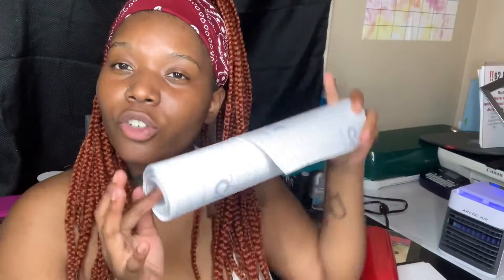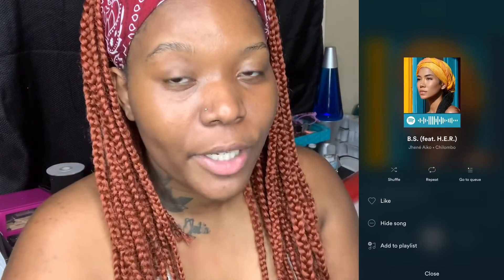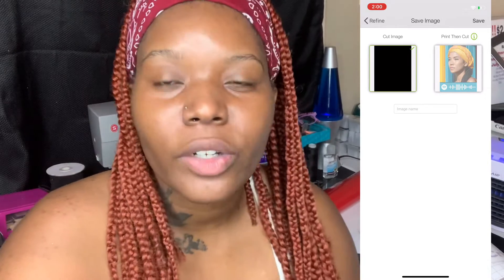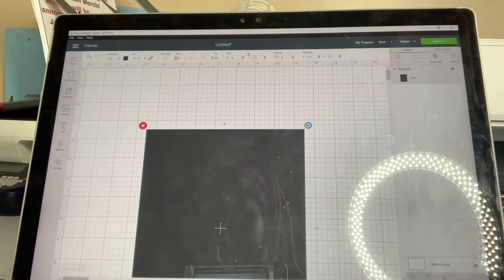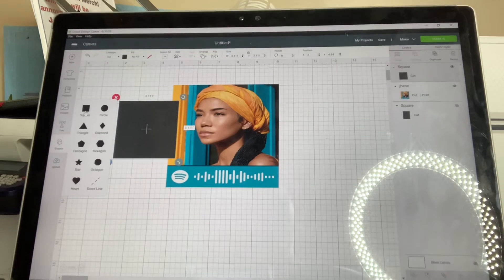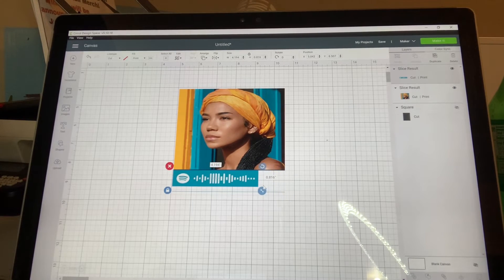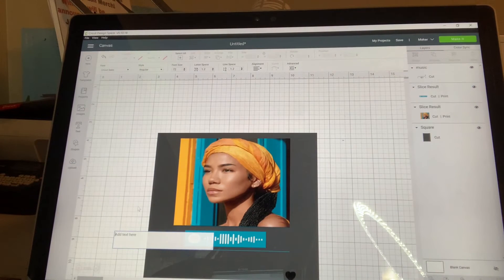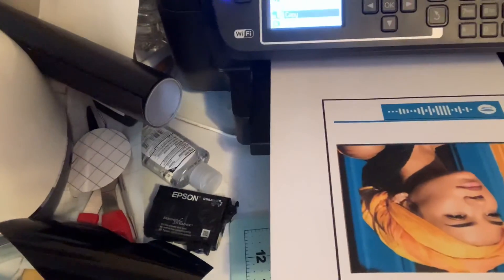Music Plaque Tutorial|Step-By-Step Cricut Maker 2020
Hey 👋🏾 I’m DejaDeshay 🌸🙈📌

Watch me Make Music Plaques 2020 🎶

I DON’T PROMOTE SMOKING OR DRUG USE❗️✊🏾

We demand justice

Dej 🌈💍

      Deja Young
       Splash Street stylez

Intro/Outro and Beats produced by me 🎵